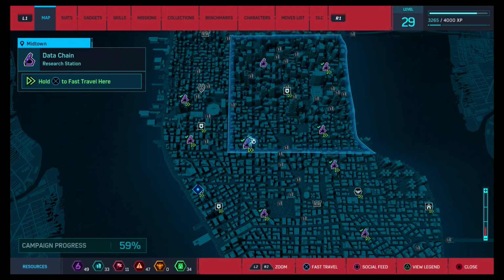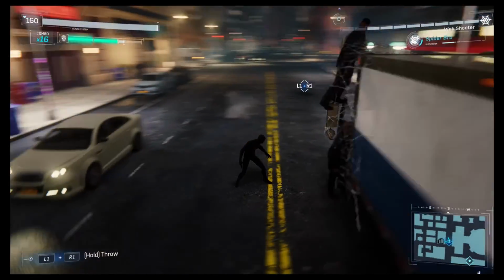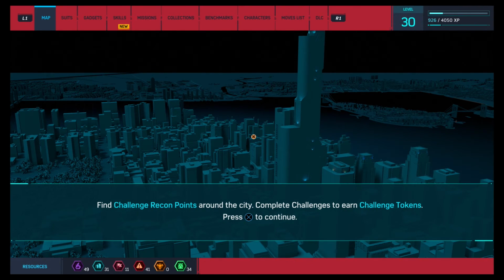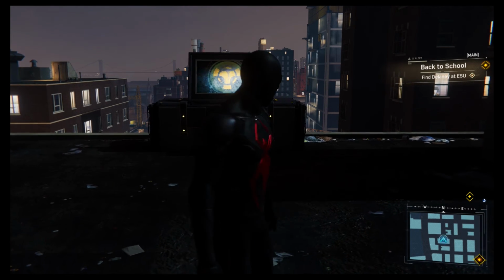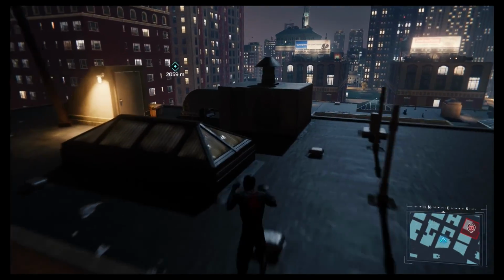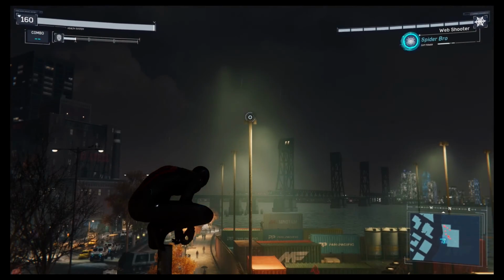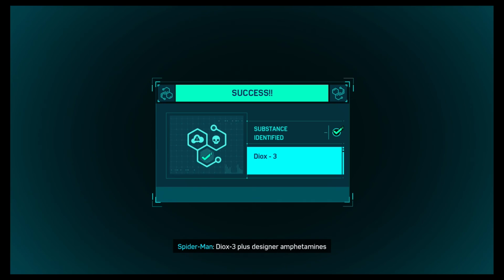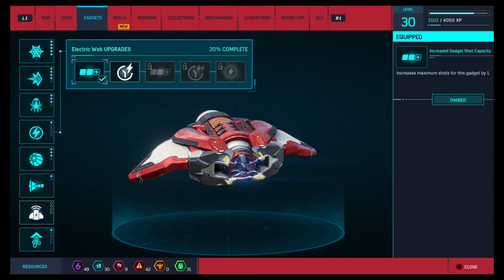Spider-Man PS4 | Spectacular 100%, Platinum Walkthrough Part 25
Of Chall...WAIT, Did You Just Say BOMB?

In Part 25 we start getting Challenge Tokens (one of the challenge types will be a MAJOR pain). We also start the Tombstone questchain.

Main Quest: What's in the Box?
Side Quest: Tombstone: On the Move, Tombstone: What's He Building in There...

Trophy Counter: 24/51
Rekt Counter: 8

If you like the content, be sure to share the Channel.

Consoles: PS4Pro, PS3, PC
(Also 3DS, DS, GBA, PS2, PS1)